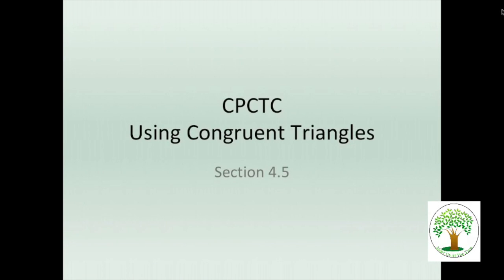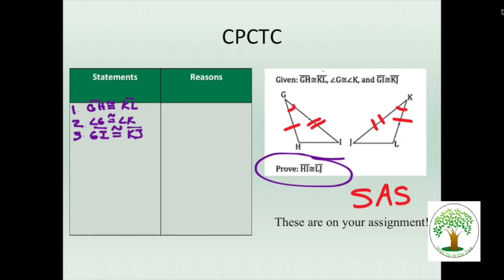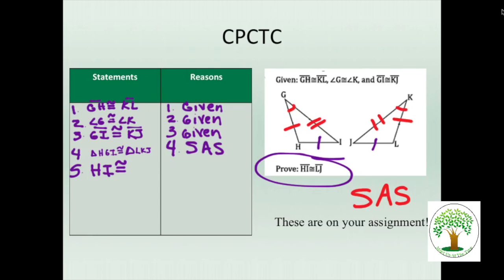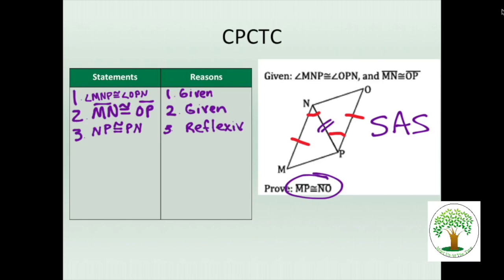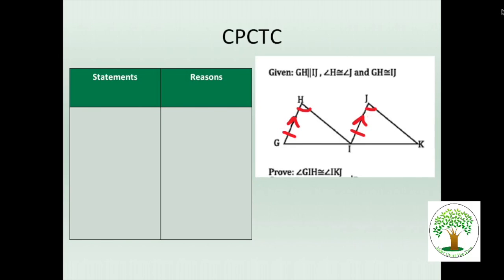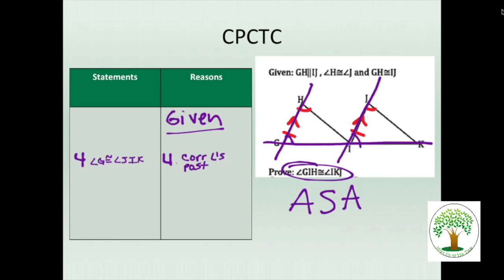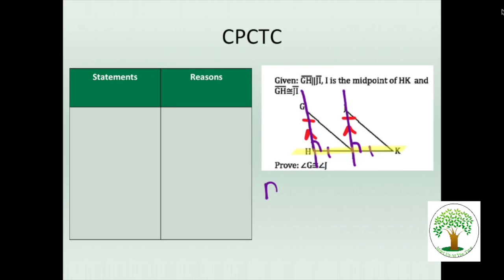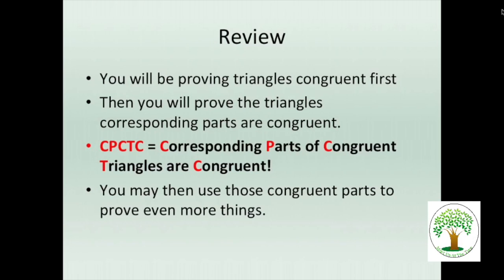4.5 CPCTC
We do geometry together, and we want to share the experience. There is more at meetusatthetree.blogspot.com